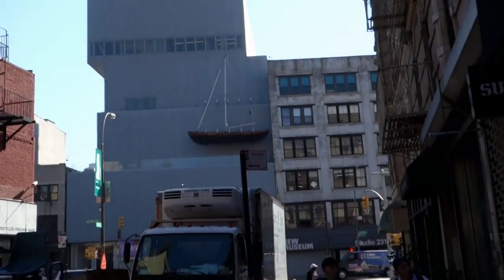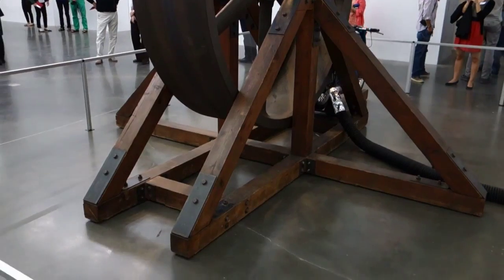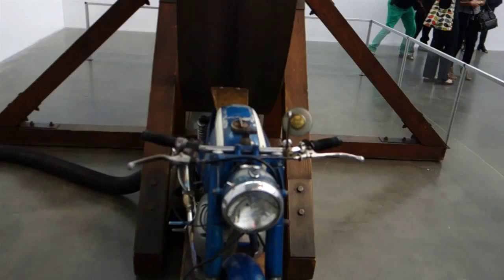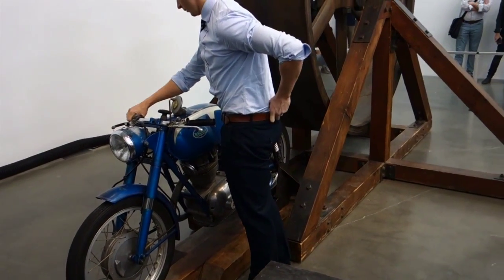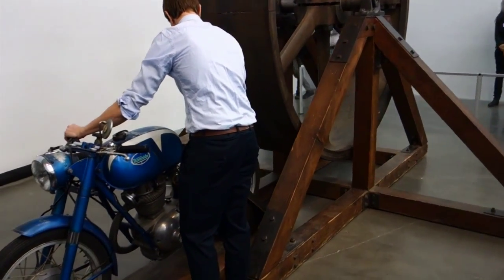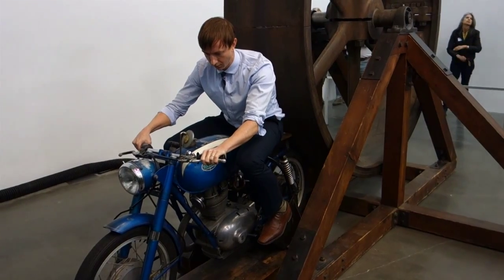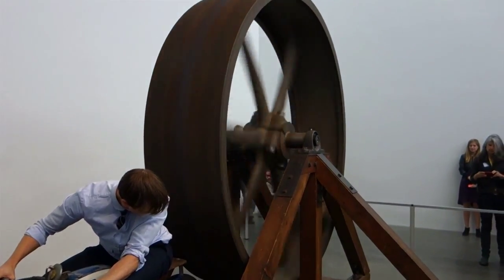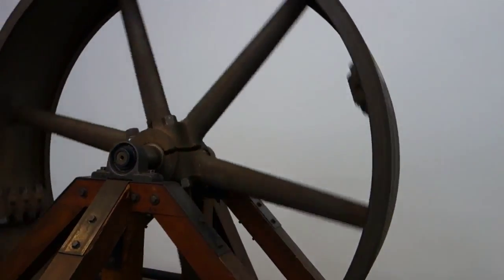Chris Burden Big Wheel Start Up at the NEW MUSEUM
Chris Burden burst onto the international art scene in the early 1970s with a series of outlandish performances that pushed the boundaries of endurance, pain tolerance, legality and altered the course of American art.  With "Extreme Measures" the artist marks the return after a nearly twenty year absence from the New York art scene.  One of Burden's most iconic pieces, "Big Wheel" is composed of a three-ton eight foot diameter cast iron flywheel that is set in motion by a 1968 Benelli 250cc motorcycle.  This program features a description and  activation of this piece, at the press preview that occurred October 1, 2013 at the New Museum.  A full video tour on "Extreme Measures" will appear at the "James Kalm Report".